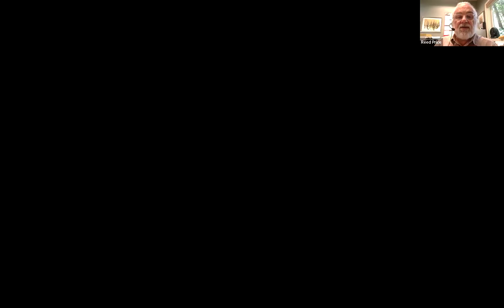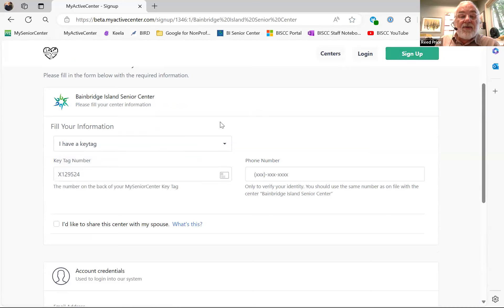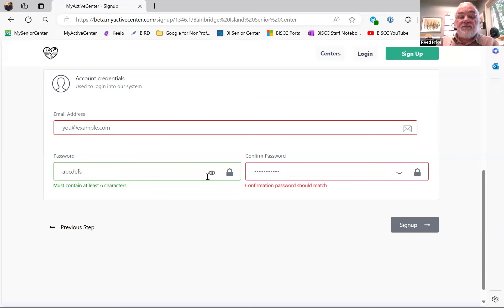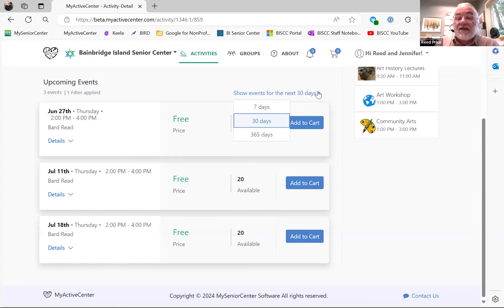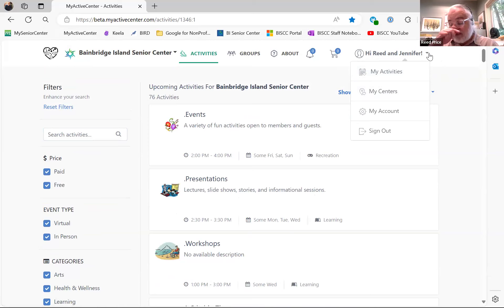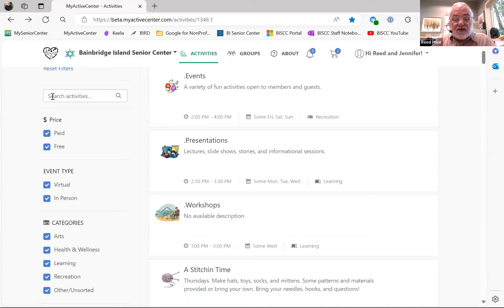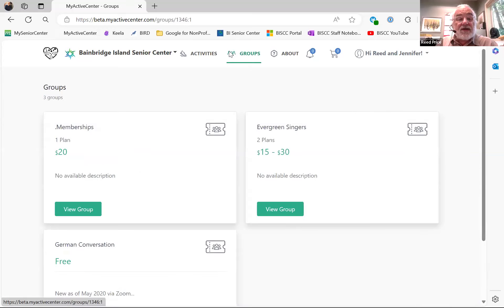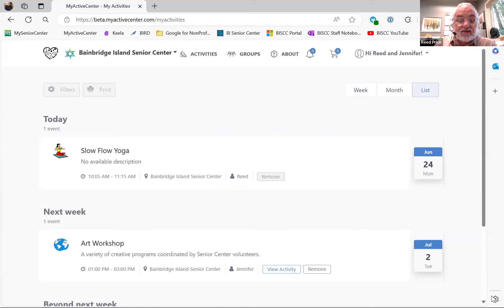Registering for programs online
If you are a member of the Bainbridge Island Senior/Community Center, you can set up an online account to sign up for activities. Director Reed Price demonstrates how the online site works.